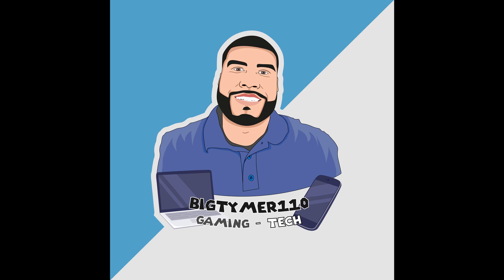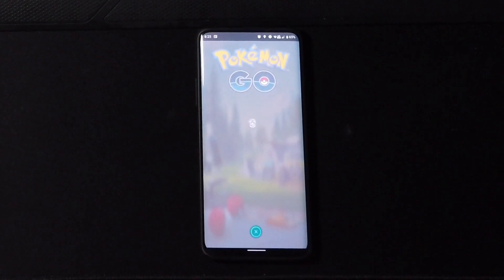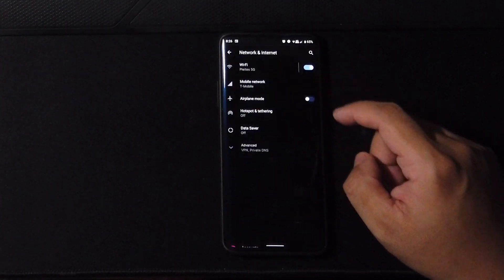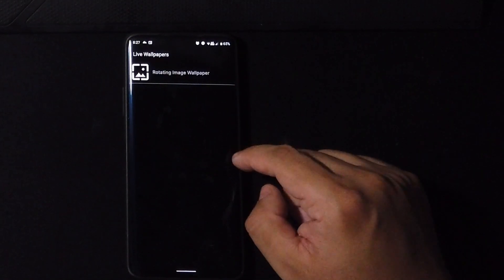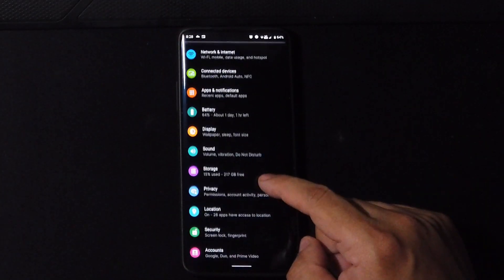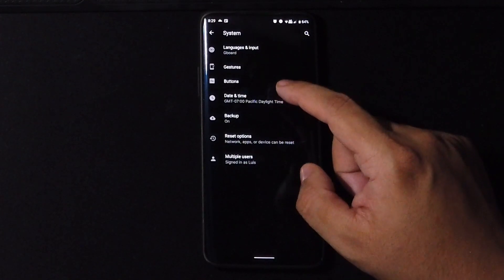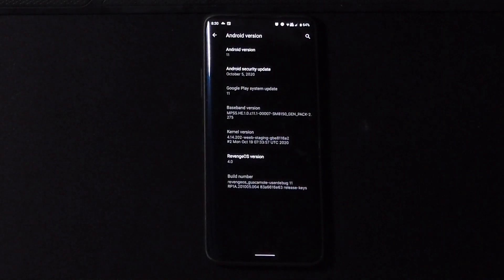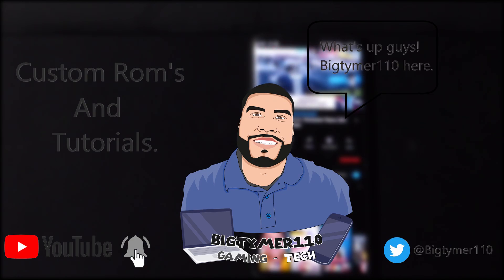Revenge OS [Android 11] [One Plus 7 Pro]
Check out another Android 11 Rom! What's Different in this one?
Come and find out!